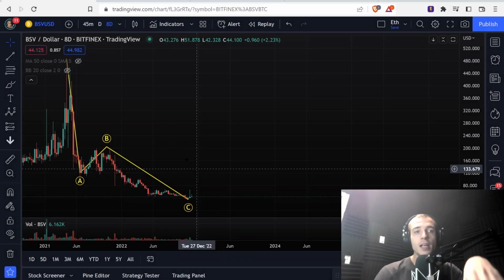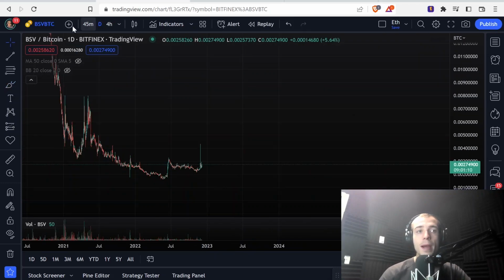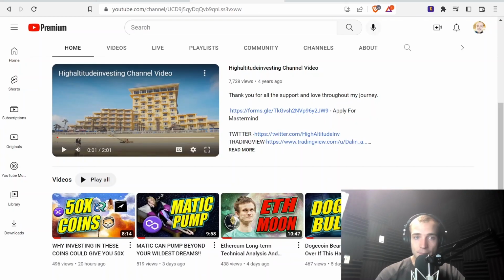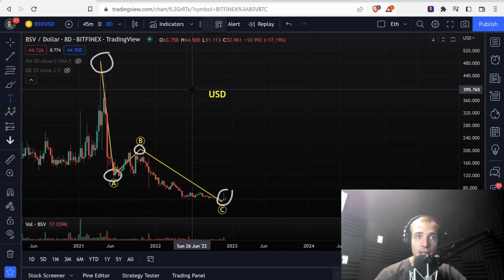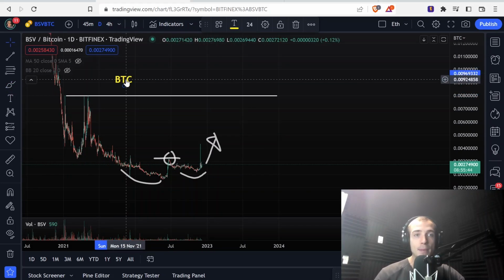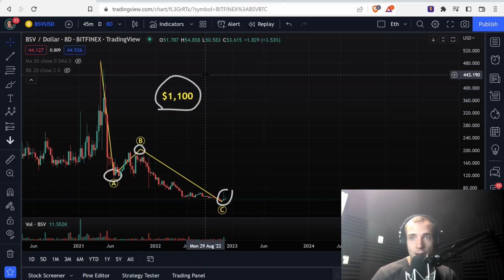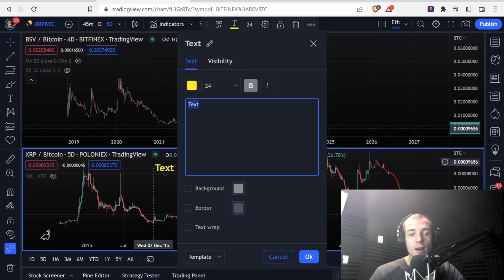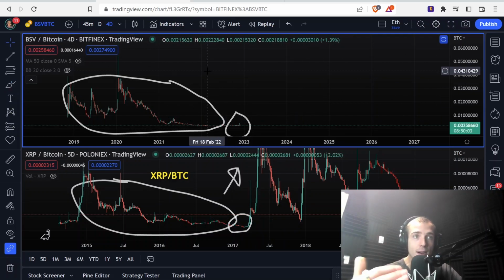WHY THE REAL BITCOIN IS READY FOR A BIG MOVE!